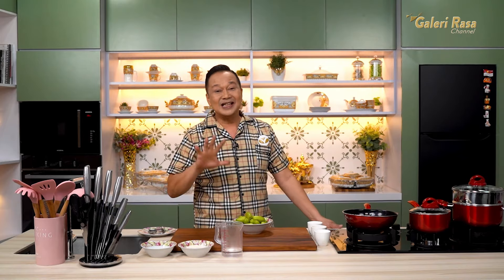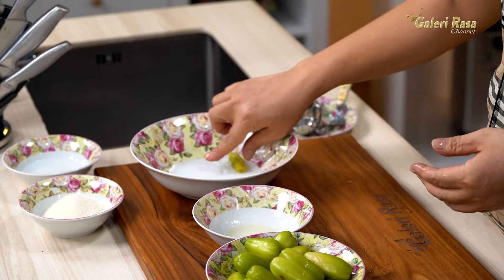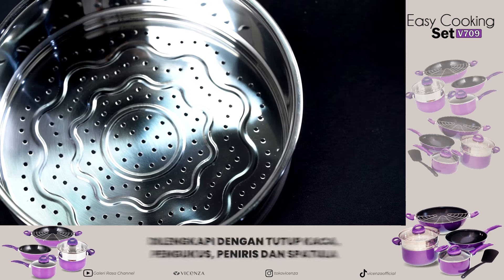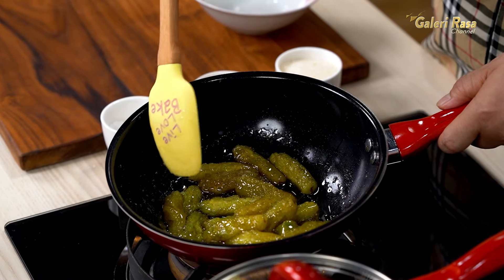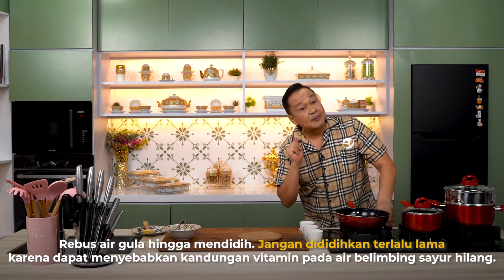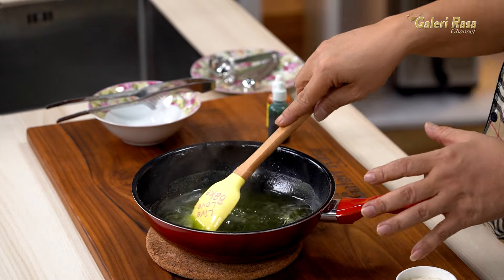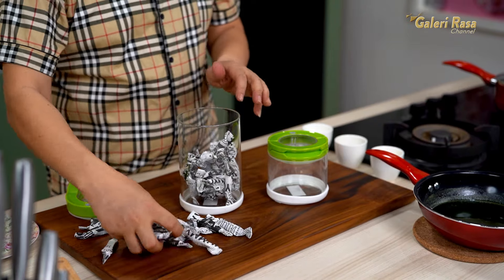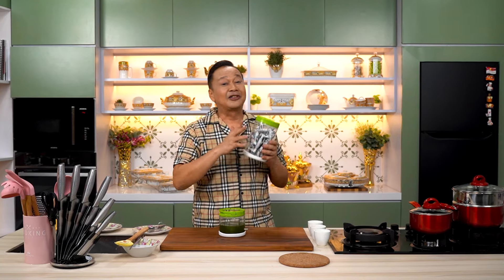RUDY CHOIRUDIN | IDE BISNIS, MODAL MINIM UNTUNG BANYAK! ~ MANISAN BELIMBING SAYUR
RESEP SILAHKAN CEK DESKRIPSI!

KITCHENWARE
PLATING & INGREDIENTS PLATE
MANISAN DAN SIRUP BELIMBING SAYUR
Recipe by Rudy Choirudin

Bahan 1:
500 g belimbing sayur yang besar dan gendut
½ sdt garam
100 ml air

Bahan 2:
6 sdm gula
3 sdm air

Bahan Sirup:
Pewarna hijau muda dan kuning
Perasan air belimbing sayur
250 g gula pasir

Cara Membuat:
1. Tusuk-tusuk belimbing sayur dengan garpu hingga rata berlubang-lubang, kemudian peras hingga habis airnya, lakukan hingga selesai semua
2. Aduk garam dan air, tuangkan, cuci bersih, kemudian peras-peras kembali hingga habis airnya
3. Panaskan gula dan air hingga mendidih dan meletup-letup karena kental
4. Masukkan belimbing sayur, matikan api, aduk rata hingga semua tertutup, dan menyerap dengan air gula
5. Letakkan satu persatu di atas saringan
6. Kemudian jemur (atau di oven 50’C ±6 jam) hingga gula pekat dan belimbing sayur mulai tidak basah dan kuat
7. Setelah gula pekat, bungkus belimbing sayur dengan kertas minyak
8. Letakkan di dalam toples saji
9. Hidangkan